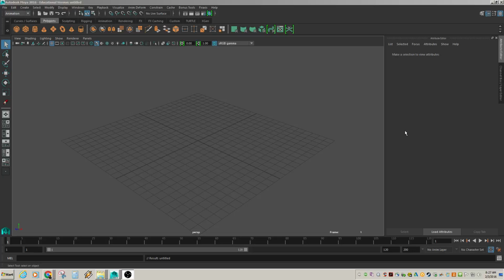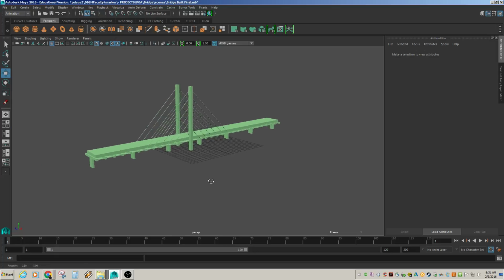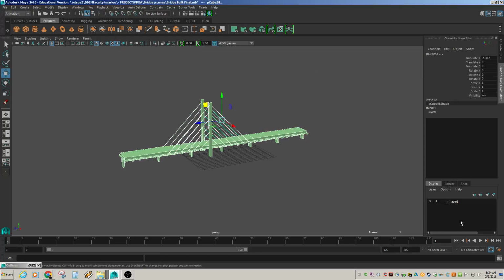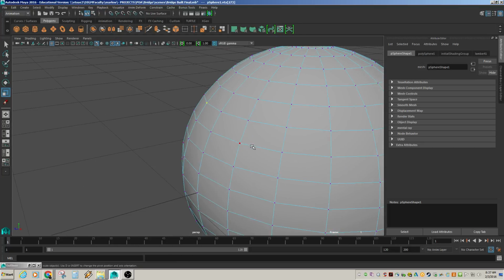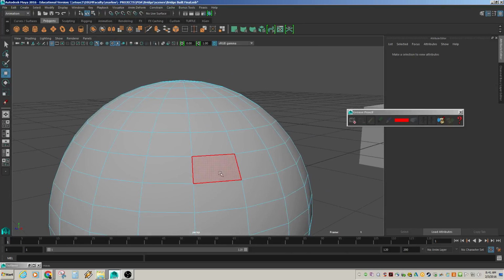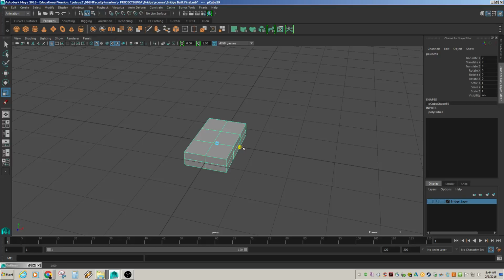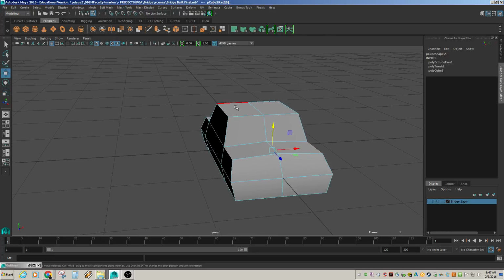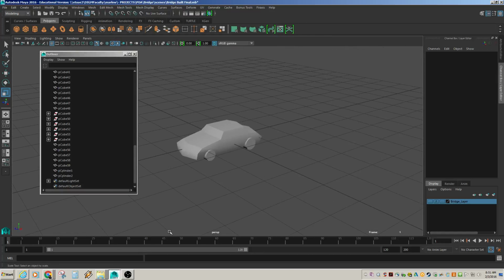POA Intro to Maya 02 Car Model